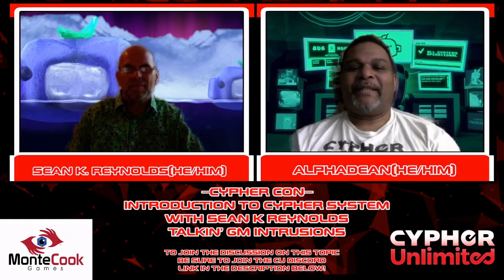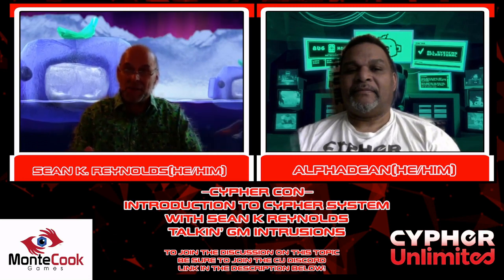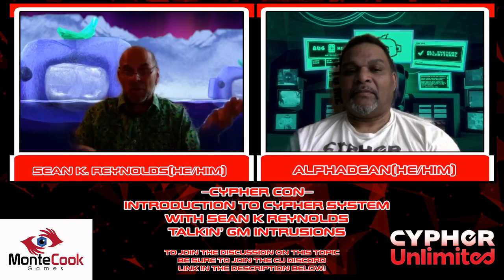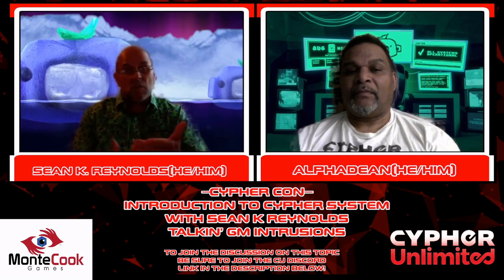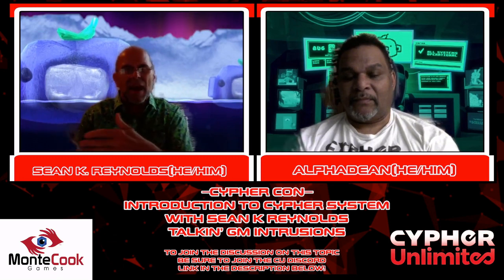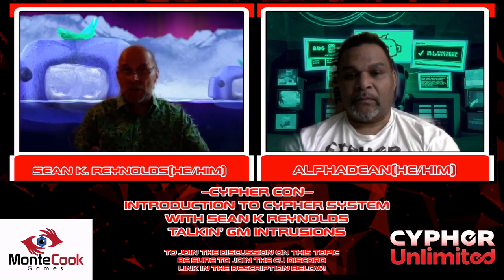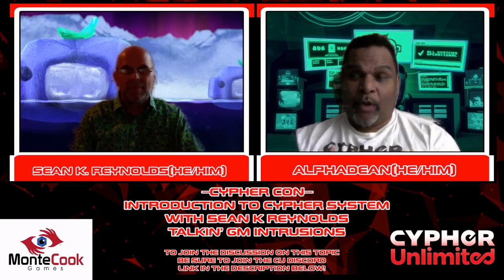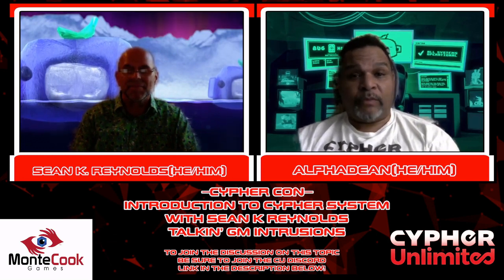—CYPHER CON— Introduction to Cypher System with Sean K. Reynolds: GM Intrusions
Sean K. Reynolds joins us to continue his Introduction to Cypher System series! This time we're talkin' about GM intrusions! They are a super exciting tool for GMs in Cypher System, but what are they exactly? Lets find out!

Join in on the discussion on this topic on the Cypher Unlimited Discord!

Our Very own Alpha Dean's supplements for Cypher System . Please check em out and show support if you can

Looking for ways to support Cypher Unlimited? Look no further! Below are all our associated websites. Please be sure to check em out, we’d really appreciate any and all support we can get on these platforms!

Thank you all so much for making this community as amazing as it is, you are all the best!